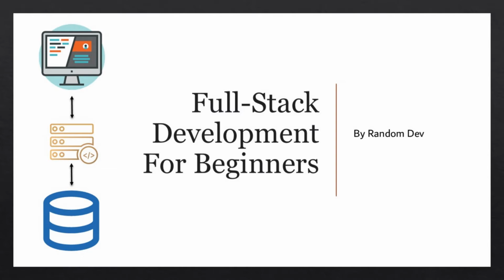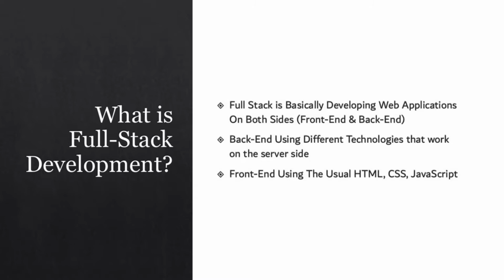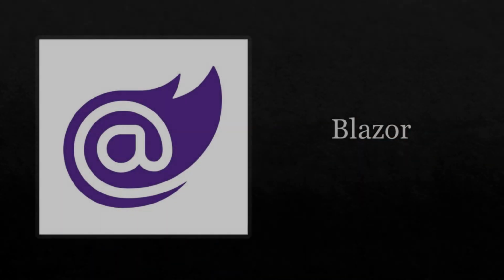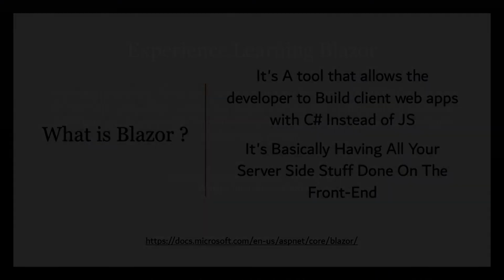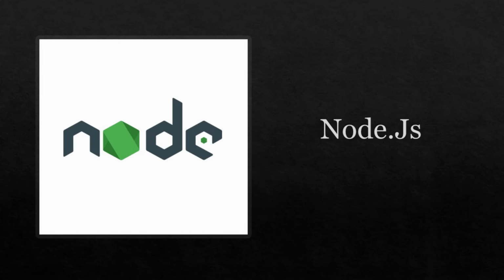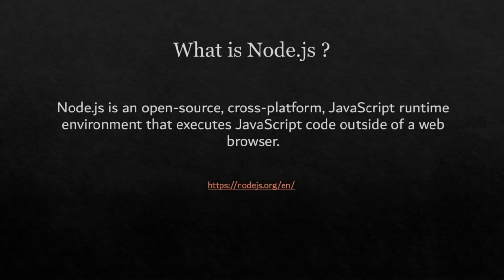Full-Stack Development Technologies Guide For Beginner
And Like As Well And If You Don't Like It Tell Us Why So We Can Improve And Thank You For EveryThing